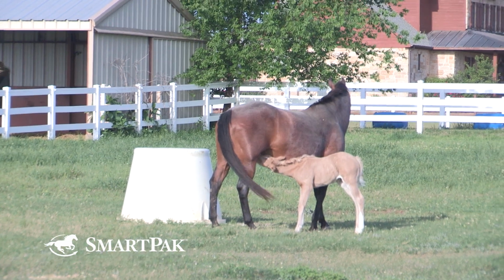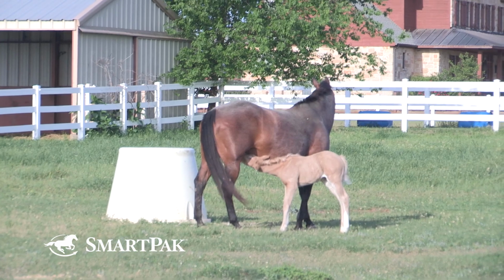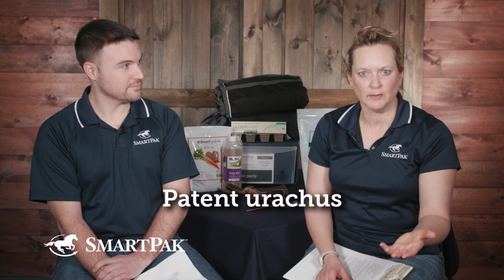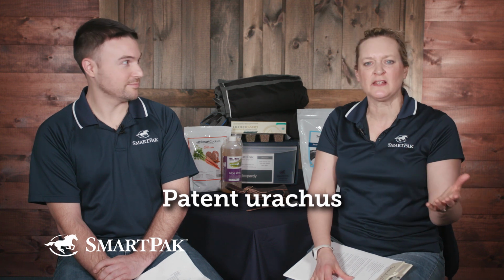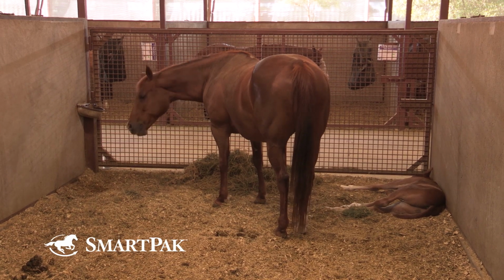Ask the Vet - Foal health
In this excerpt from the February 2019 episode of Ask the Vet, Dr. Gray and SmartPaker Dan go crazy for baby horses…and baby donkeys! Come for the discussion of foal health (hooves, general wellbeing, vaccinations, et al), but stay for the cute images and video of foals and baby donkeys!

To see more from our Ask the Vet video series, you can check them out on the SmartPak blog SmartPak's Horse Health Library or on our Ask the Vet playlist

Want to know when the next Ask the Vet videos get posted? Want your question answered so you can win a SmartPak gift card?